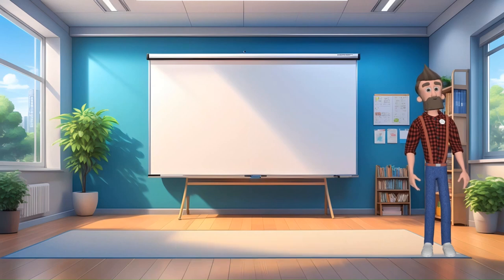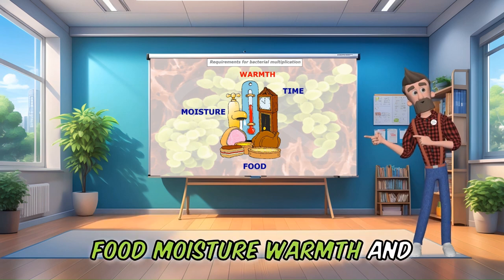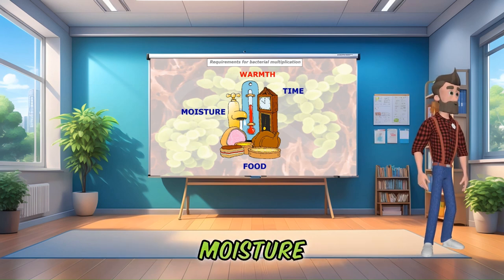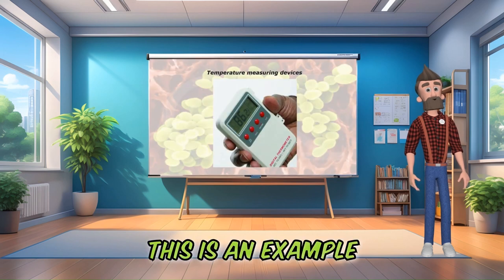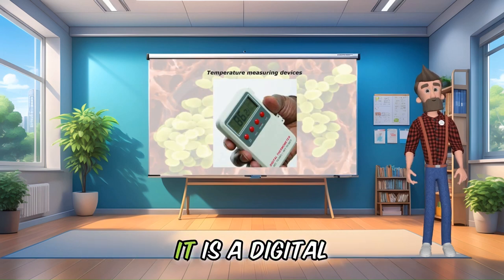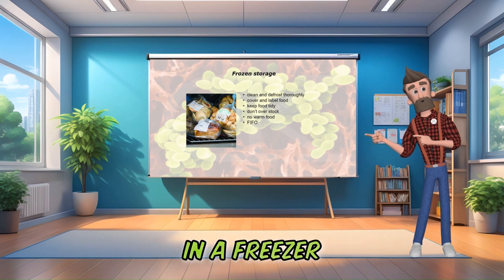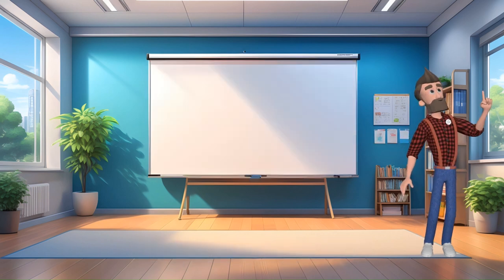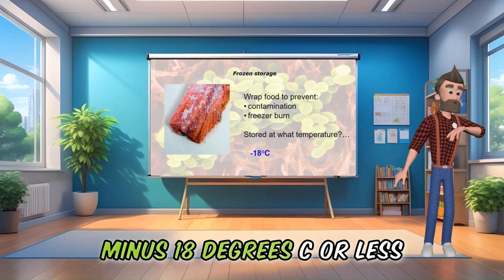Basic food Hygiene Certificate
Go To:
Food-Safety-Training.net/level2
A Basic Food Hygiene Certificate, also known as a Food Handler's Certificate or Food Safety Certificate, is a credential awarded to individuals who have completed a basic training course in food hygiene and safety. This certificate demonstrates that the holder has a fundamental understanding of safe food handling practices, hygiene procedures, and potential hazards associated with food preparation and handling.

The content of the course typically covers topics such as:

Personal hygiene
Food contamination and cross-contamination prevention
Safe food storage
Temperature control
Cleaning and sanitizing procedures
Pest control
Legal responsibilities and regulations related to food safety
Obtaining a Basic Food Hygiene Certificate is often a requirement for individuals working in the food industry, especially those involved in food preparation, handling, and serving. This certification helps to ensure that food businesses maintain high standards of hygiene and safety, reducing the risk of foodborne illnesses and ensuring compliance with relevant health and safety regulations.

The specific requirements for obtaining the certificate may vary depending on the country or region, but it typically involves completing a training course and passing an assessment or exam. The duration and format of the training course can vary, ranging from in-person classes to online courses. After successfully completing the course and assessment, individuals receive a certificate valid for a certain period, after which they may need to renew it by undergoing additional training or assessment.
Go To:
Food-Safety-Training.net/level2